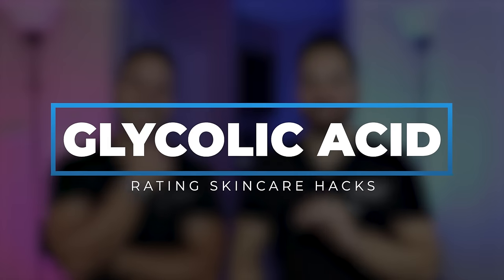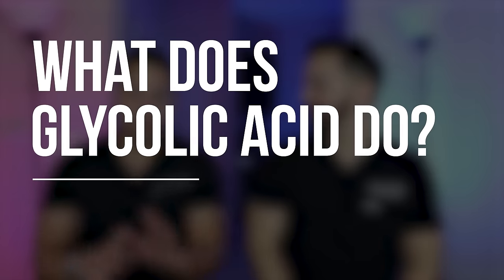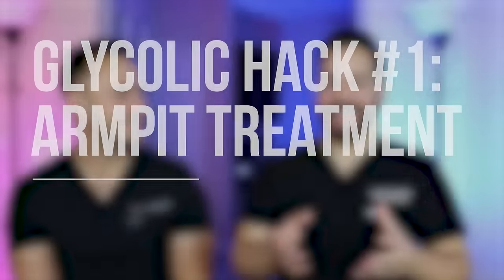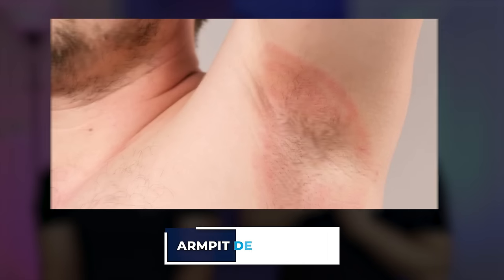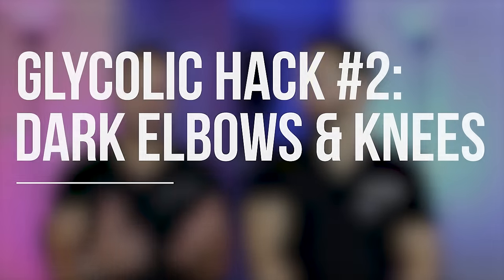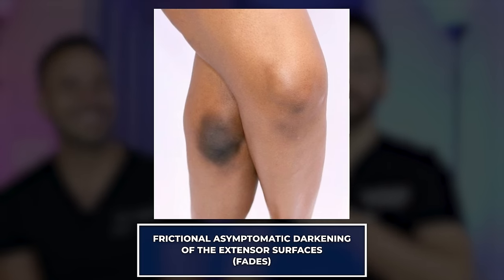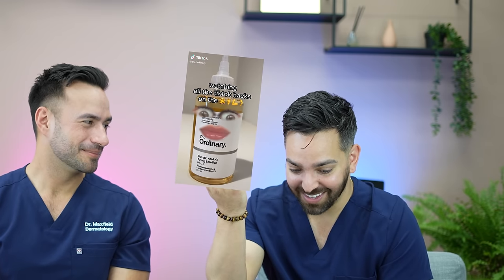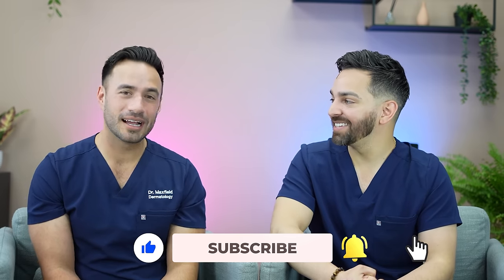Reviewing Glycolic Acid Skincare Hacks | Doctorly Explains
00:00 Intro
01:36 What is Glycolic Acid
03:10 Hack #1
06:35 Hack #2
07:30 Products to use
08:03 Hack #3
09:49 Hack #4
12:23 What's going on??
13:00 Final Thoughts